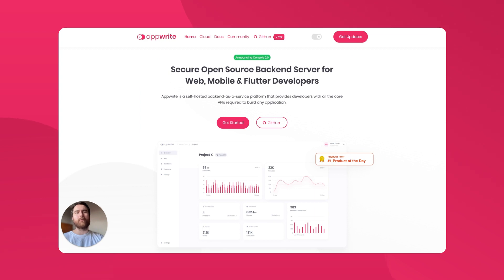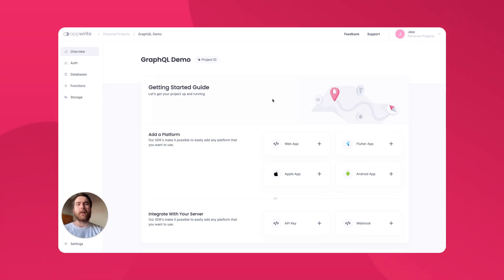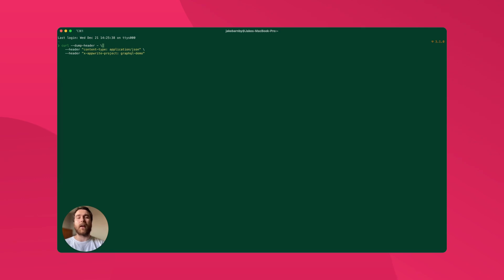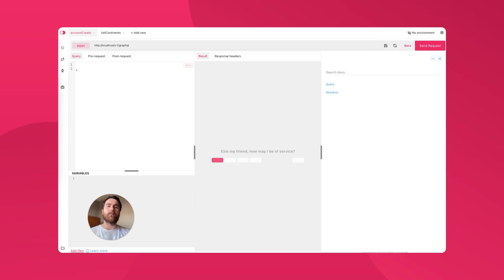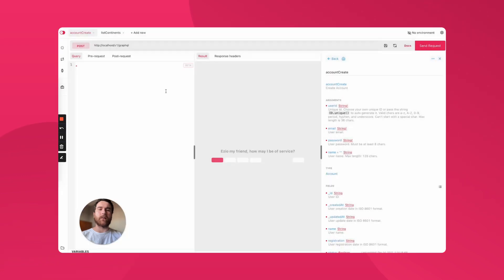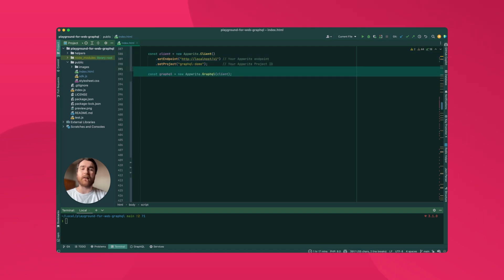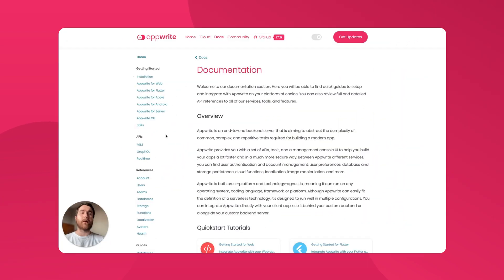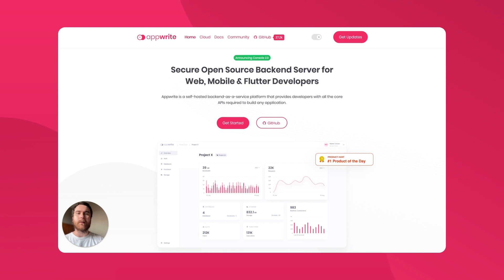Product Tour GraphQL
Integrating with APIs can be daunting We wanted to make it simpler We wanted to meet you where you feel comfortable Introducing : GraphQL as a Service A new way to use Appwrite Alongside or instead of classic REST and Realtime API With full support for Authentication, Databases, Functions and Storage The choice is yours Build, create, innovate.

00:00 Intro
00:20 What’s new
01:01 GraphQL API Intro
01:38 GraphQL API Example
03:19 GraphQL Explorer Intro
04:31 GraphQL Explorer Example
05:29 SDK Updates
07:04 Documentation Updates
08:09 End/Conclusion